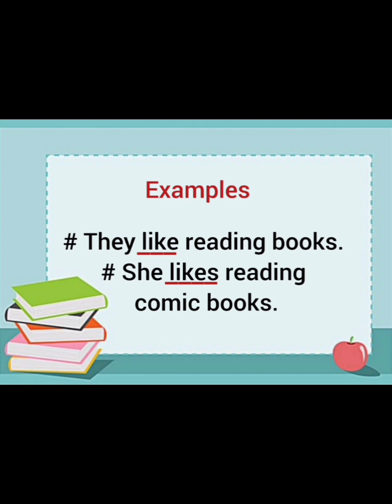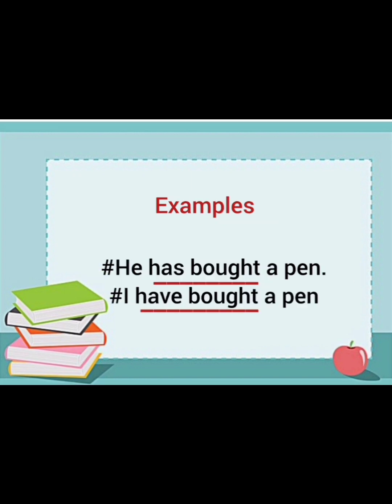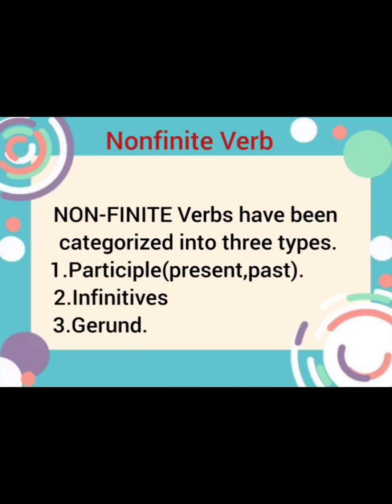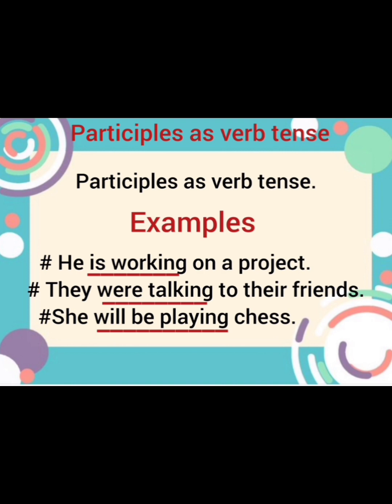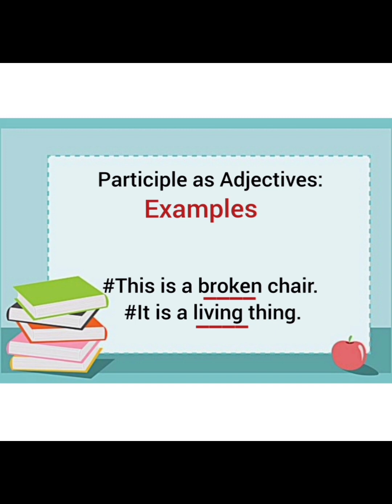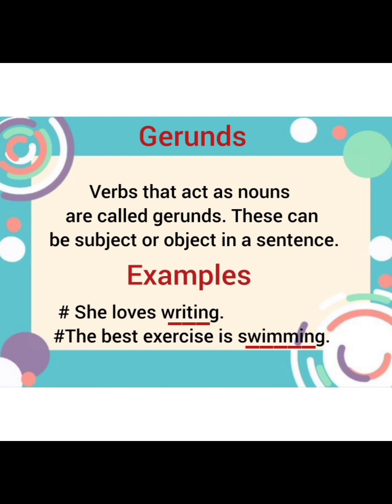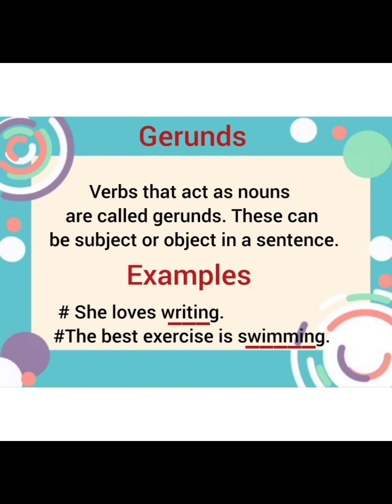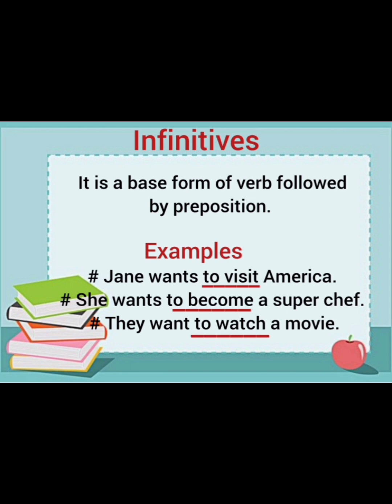Difference between Finite and Nonfinite verbs by Saira Mubeen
audience searches

difference between finite and nonfinite verbs
finite and nonfinite verbs
finite and nonfinite verbs 7th
english grammar finite and nonfinite verb